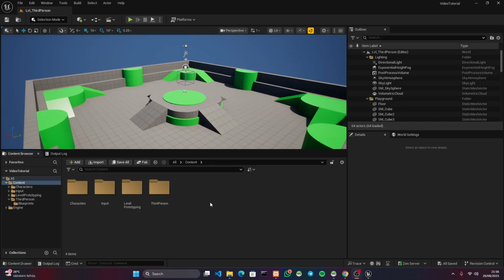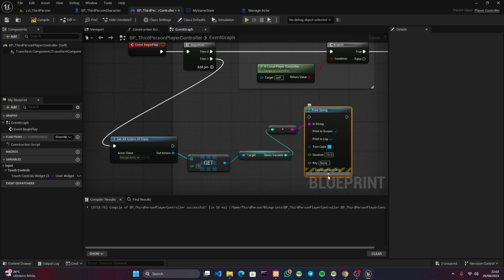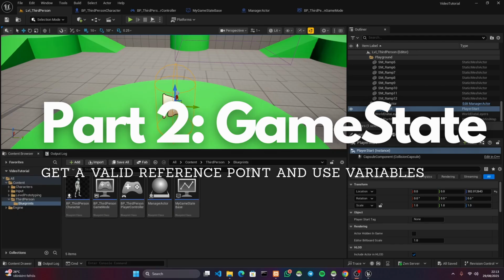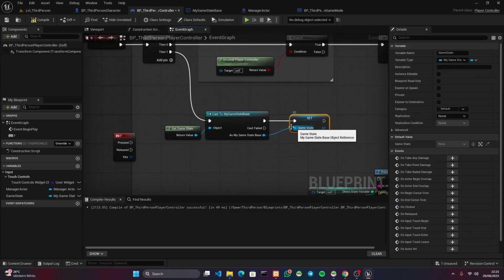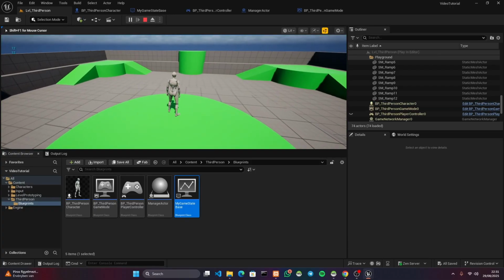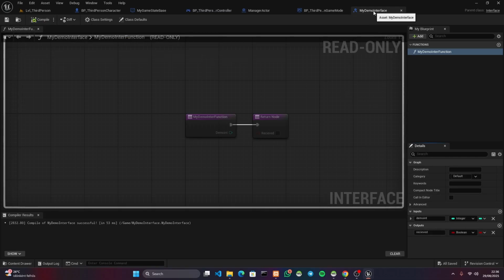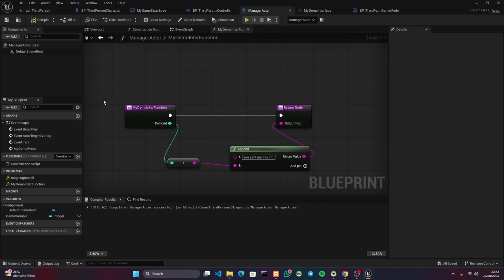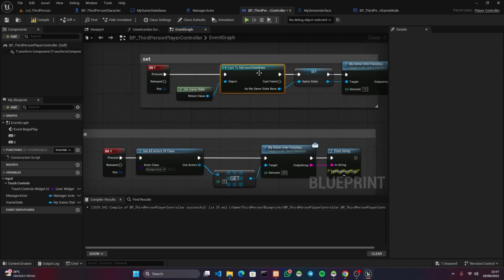🎓Unreal Engine 5 Tutorial: Blueprint Communication with Events, Variables & Interfaces (UE5)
Master communication in Unreal Engine 5 between Controllers, Pawns, Actors, and GameState using Custom Events, Variables, and Interfaces. This comprehensive tutorial is perfect for both beginner and intermediate UE5 developers who want to build clean, maintainable, and scalable gameplay systems.

Learn how to pass data between Blueprints, trigger events efficiently, and structure your project for optimal gameplay programming. Follow along step-by-step with clear examples and timestamps for easy navigation. You'll also learn how to properly reference other Actors or objects in your scene to send messages, access variables, or trigger events dynamically.

📌 Timestamps
00:00 – Introduction & preparation
02:42 – Part 1 - Variables
11:35 – Part 2 - GameState
18:13 – Part 3 - Custom Events
24:57 – Part 4 - Interfaces
38:25 – Closing

💡 By the end of this video, you’ll understand:
How to structure gameplay logic efficiently
When to use Variables, Custom Events, or Interfaces
Communication patterns for Controllers, Pawns, Actors, and GameState
Tips for clean and maintainable Blueprints

🎯 Keywords & Tags: Unreal Engine 5 tutorial, UE5 Blueprint communication, Controller to Pawn UE5, Actor to GameState UE5, Unreal Engine variables, Custom Events Unreal Engine, Blueprint Interfaces UE5, GameDev tutorial, UE5 gameplay programming